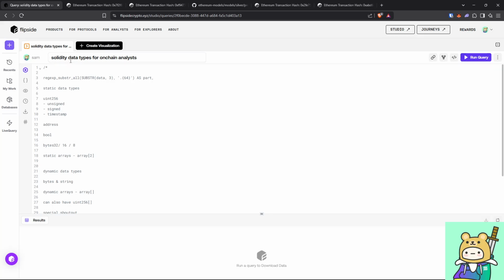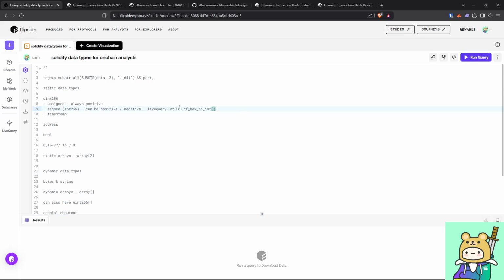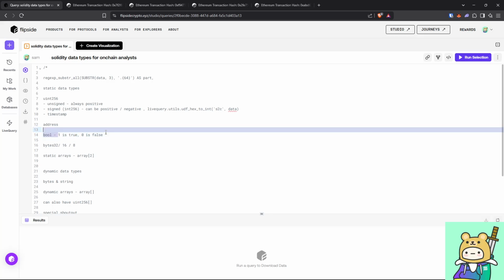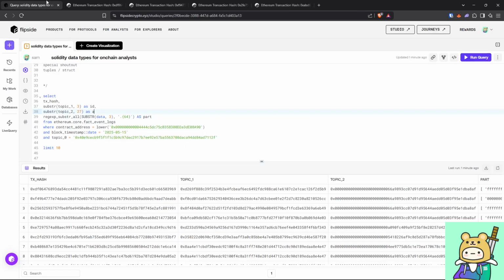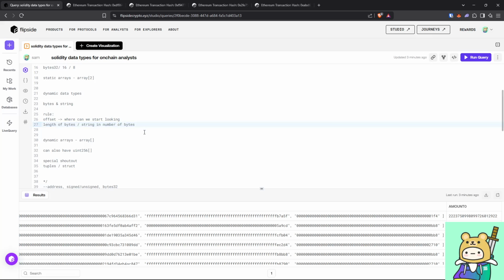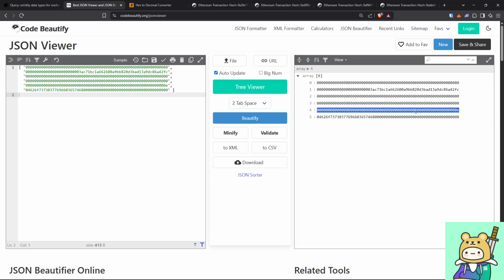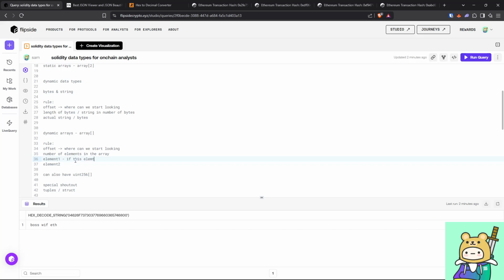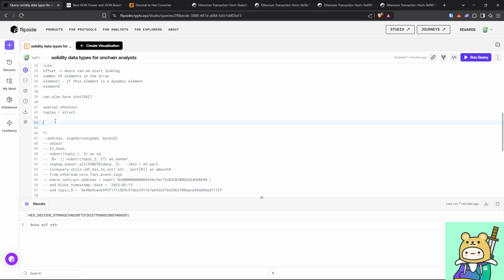Solidity Data Types You Need to Know as an Onchain Analyst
Common Solidity data types! Realistically you'd only need to know how to handle address, bool and uint/int. The rest are rarer but definitely a must know if you want to advance in your evm expertise